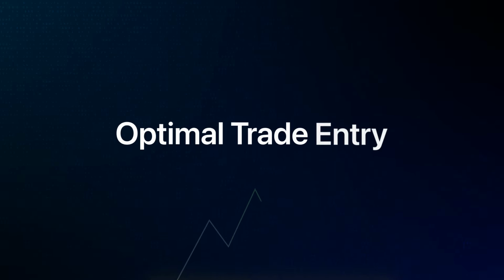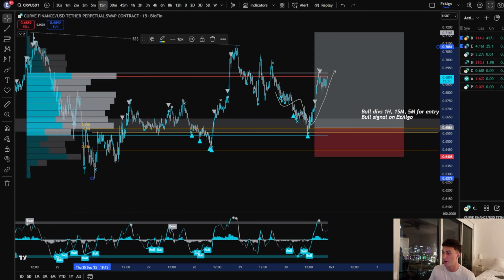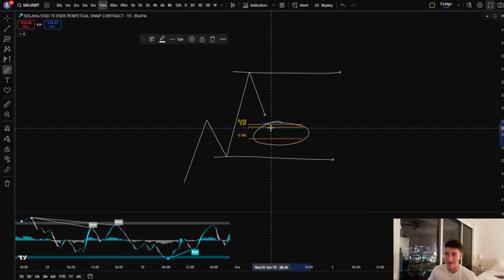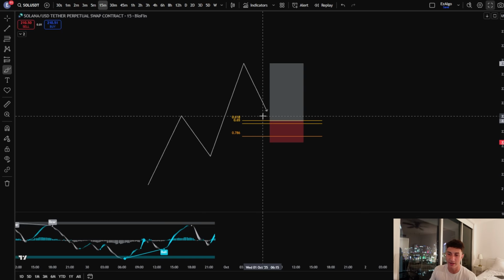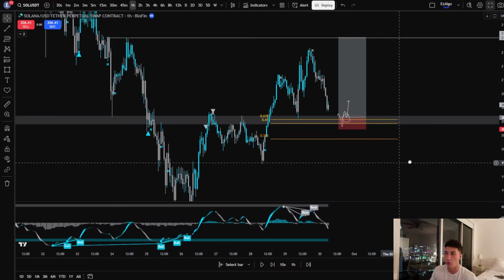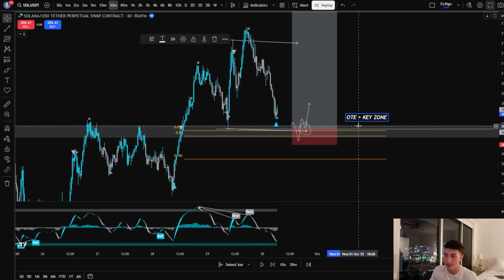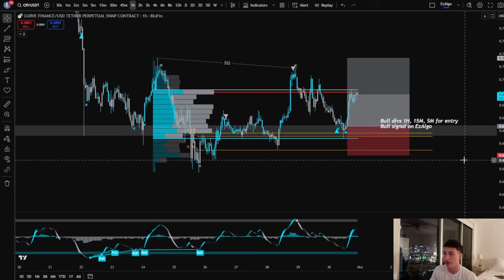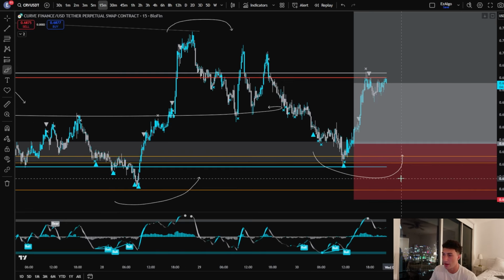Use These Fibonacci Levels To INSTANTLY Increase Your Profitability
In this video I go over the optimal trade entry (OTE) fibonacci retracement levels. Just adding this one condition will instantly increase your win-rate and profitability in your trading. This is one of the most important videos I've ever made, and may just change how you trade forever. Join me in my Pro group below👇